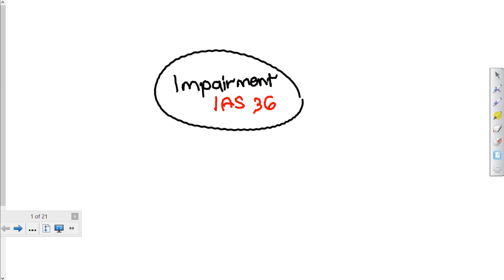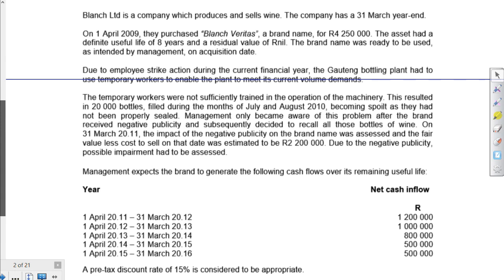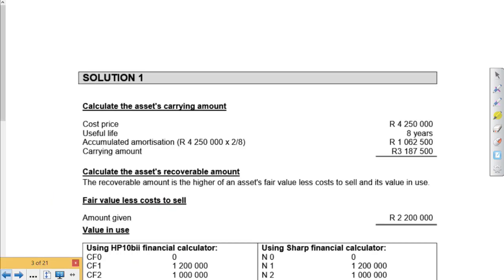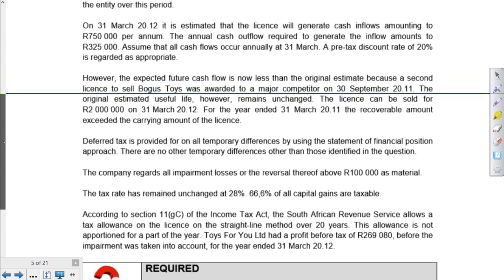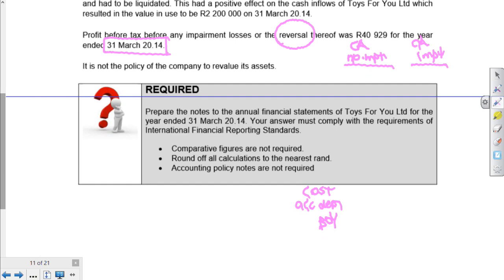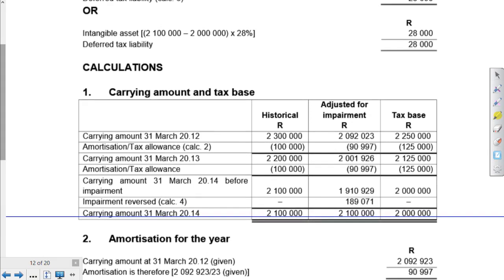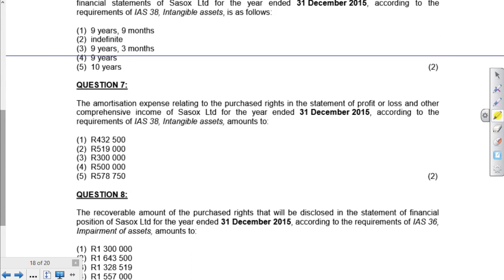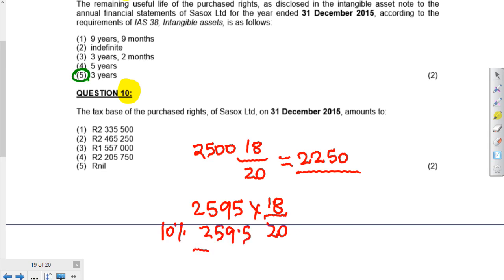FAC3702 Episode 5 Distinctive Financial Reporting